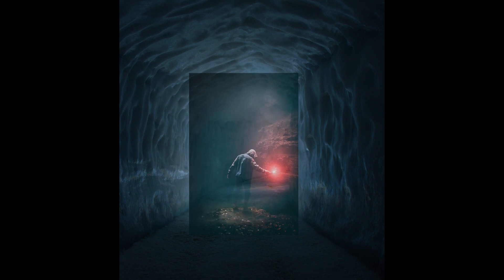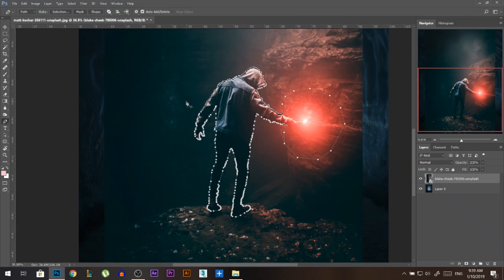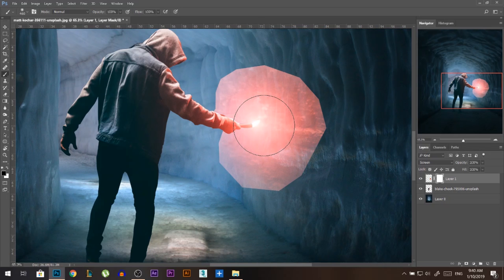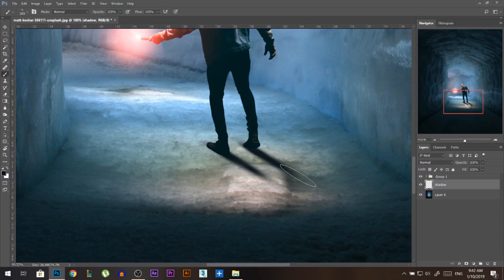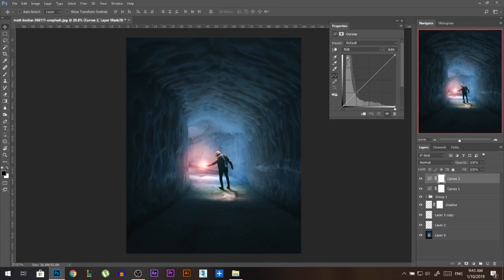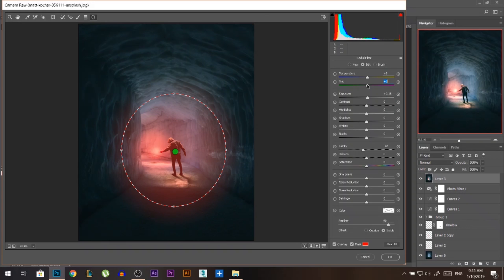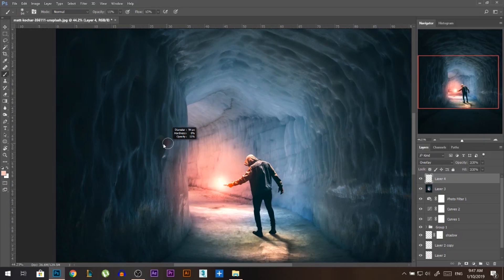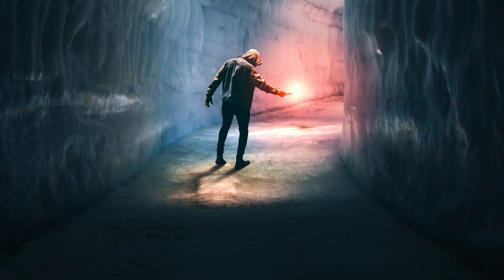Snow Cave Photo Manipulation Tutorial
Learn how to blend 2 photos together using Photoshop cut an image using the pen tool , adjust its color to match one another, add the glow effect and shadows to the model and final color grade everything together